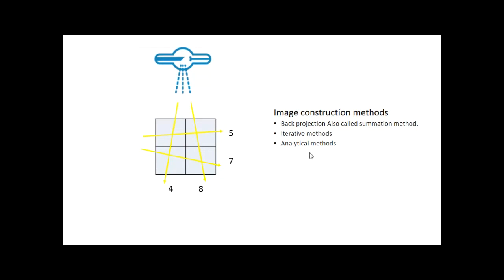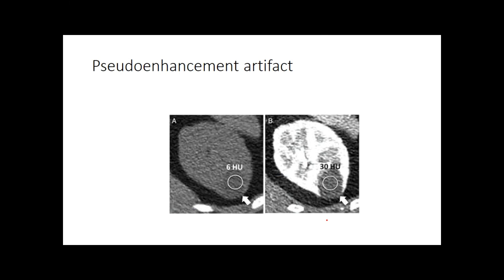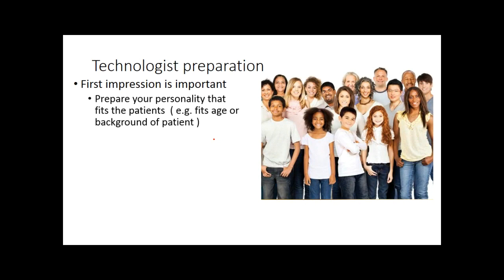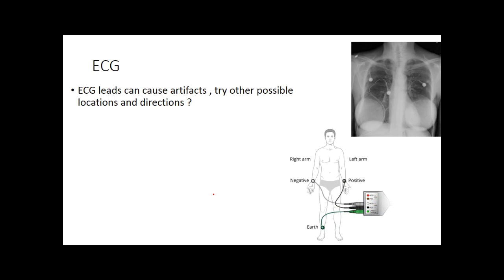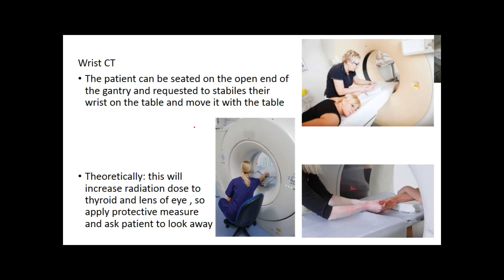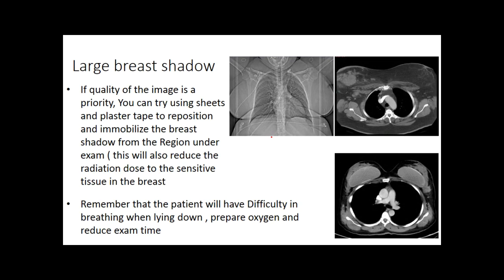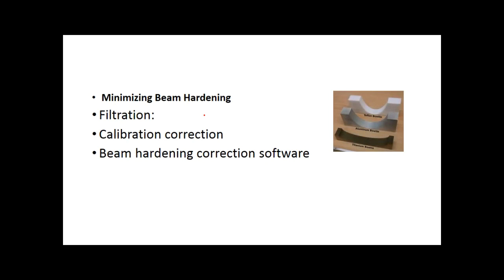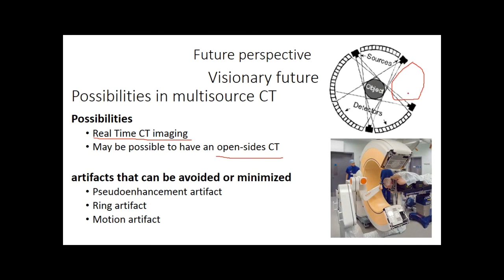Computed Tomography Webinar-Tips for a better CT exam with better patient experience-Mahdi Alsehlawi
This was part of a Webinar that I participated in , covering the some basic tips and advice's for a better procedural setup and a better patient experience during the procedure , at the end there are some visionary ideas for future designs of CT scanners